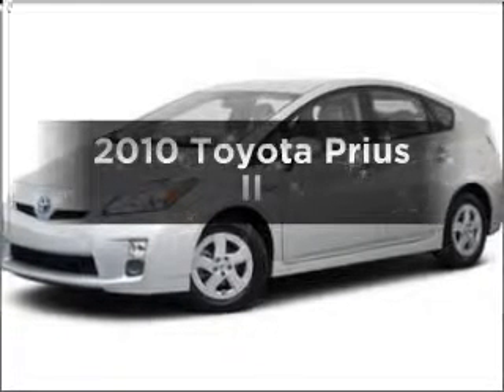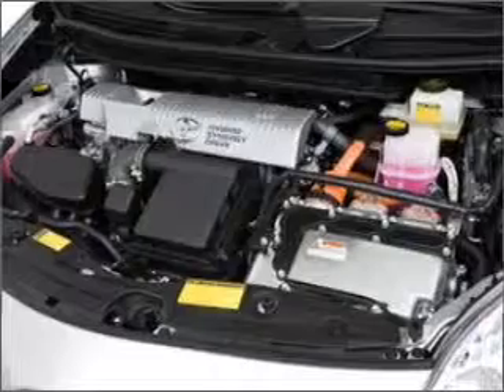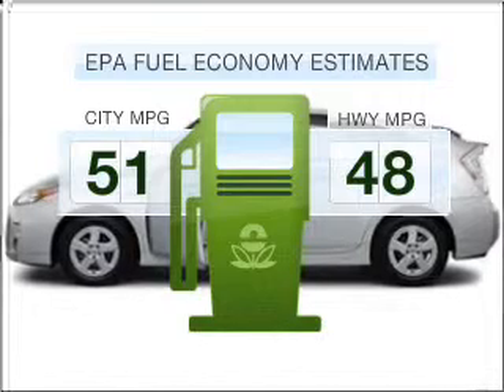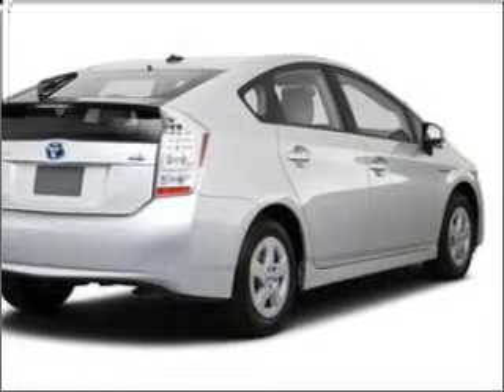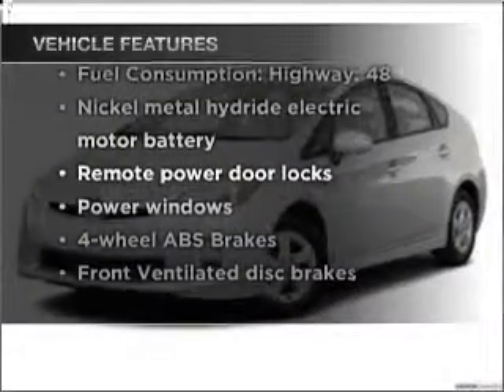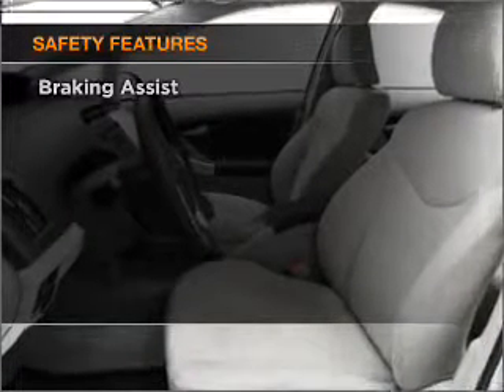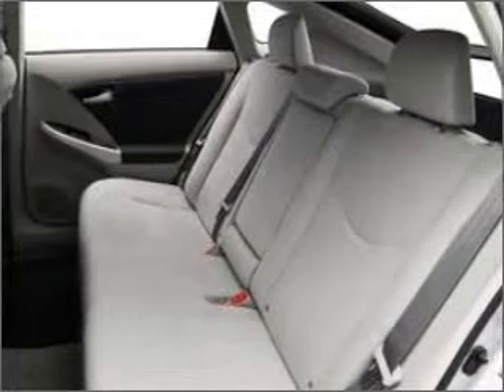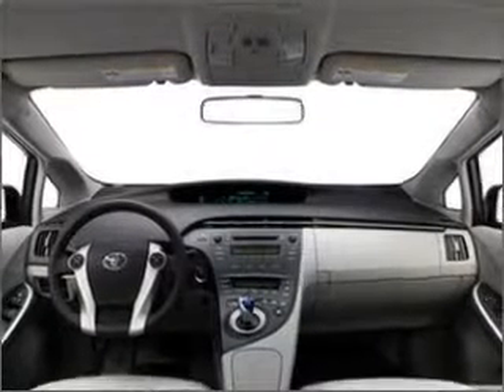2010 Toyota Prius - Boston MA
Year: 2010
Make: Toyota
Model: Prius
Trim: II
Engine: 1.8 liter inline 4 cylinder 16 valve
Transmission: Automatic CVT
Color: Gold
Mileage: 64
Address:
32 Brighton Ave.
Boston,